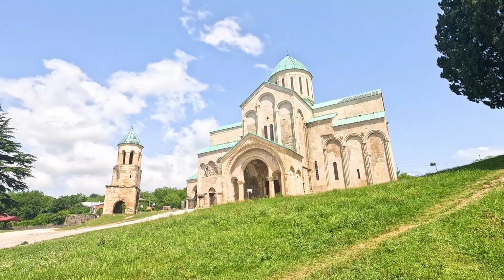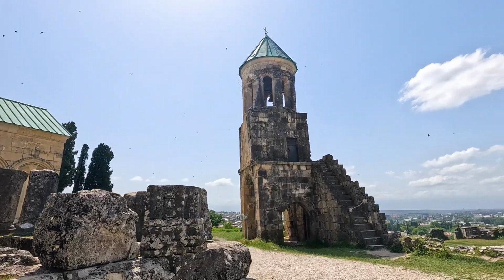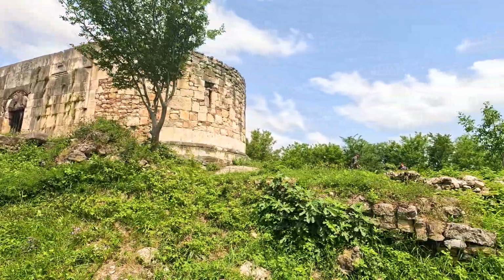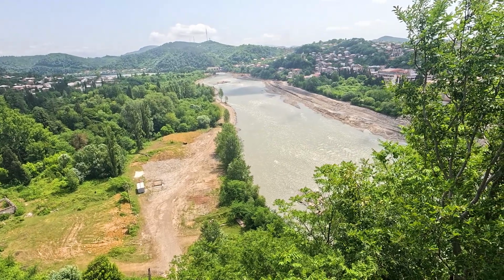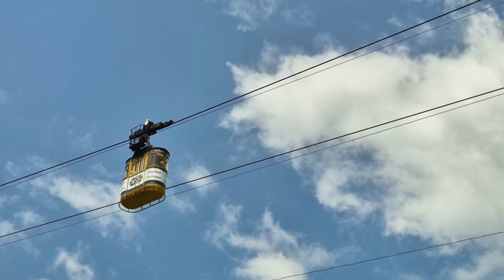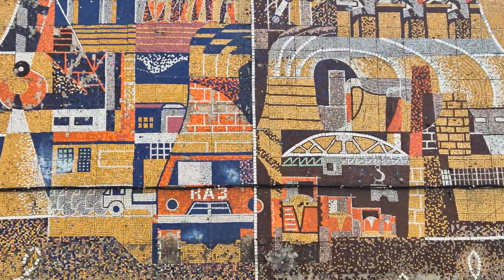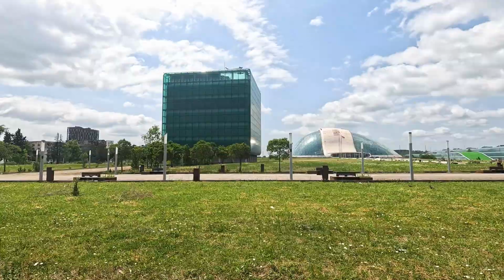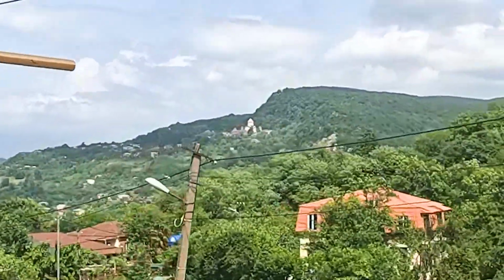Exploring the Sights of Kutaisi, Georgia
Kutaisi is Georgia's 3rd Largest City, & is home to many Architectural Wonders.  From the 11th-Century Bagrati Cathedral to the 2011 Parliament House, this city is a Hidden Gem.  I check out many Soviet Sculptures & Mosaics, as well as the UNESCO Heritage-Listed Gelati Monastery.